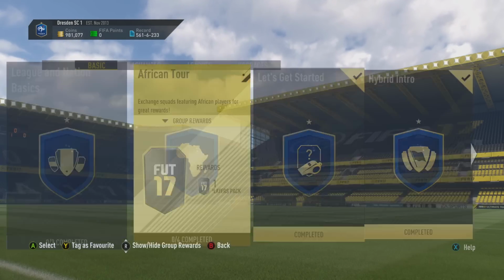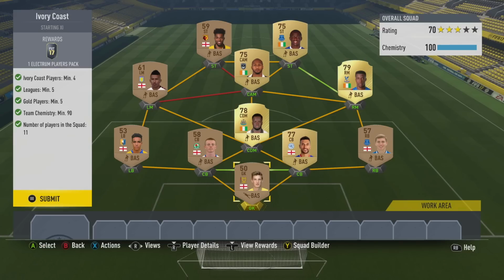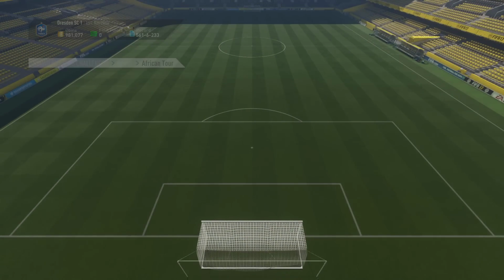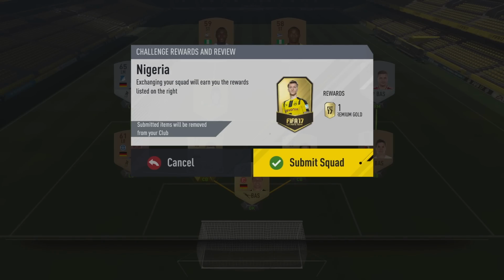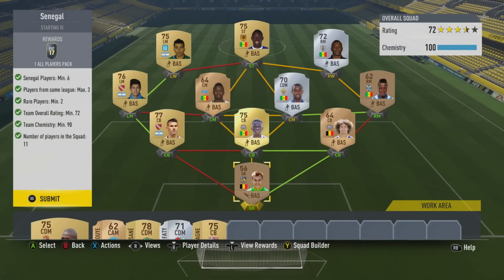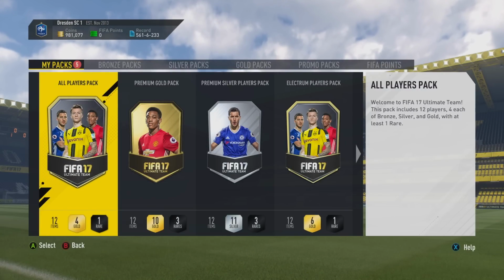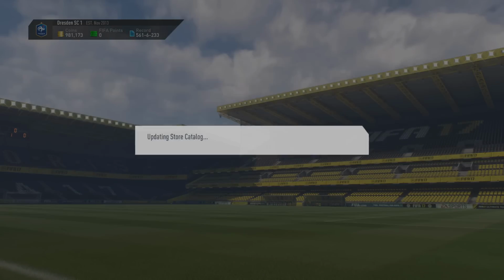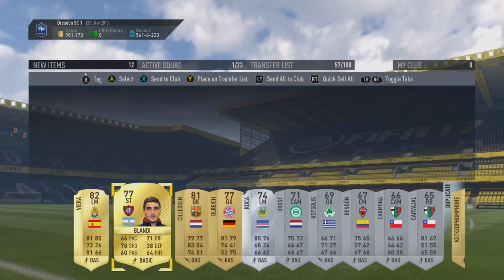THE ELECTRUM PACKS! *NEW* AFRICAN TOUR SBC! (COMPLETED) FIFA 17 ULTIMATE TEAM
FIFA 17 AFRICAN TOUR Squad Building Challenge - COMPLETED!
 How to complete the AFRICAN TOUR SBC challenge to get ELECTRUM reward packs!

 â—â–¬â–¬â–¬â–¬â–¬â–¬â–¬â–¬â–¬â–¬â–¬â–¬â–¬â–¬â–¬â–¬â–¬â–¬â–¬â–¬â–¬â–¬â–¬â–¬â–¬â–¬â–¬â–¬â–¬â–¬â—

 â—â–¬â–¬â–¬â–¬â–¬â–¬â–¬â–¬â–¬â–¬â–¬â–¬â–¬â–¬â–¬â–¬â–¬â–¬â–¬â–¬â–¬â–¬â–¬â–¬â–¬â–¬â–¬â–¬â–¬â–¬â—

 â—â–¬â–¬â–¬â–¬â–¬â–¬â–¬â–¬â–¬â–¬â–¬â–¬â–¬â–¬â–¬â–¬â–¬â–¬â–¬â–¬â–¬â–¬â–¬â–¬â–¬â–¬â–¬â–¬â–¬â–¬â—

 â—â–¬â–¬â–¬â–¬â–¬â–¬â–¬â–¬â–¬â–¬â–¬â–¬â–¬â–¬â–¬â–¬â–¬â–¬â–¬â–¬â–¬â–¬â–¬â–¬â–¬â–¬â–¬â–¬â–¬â–¬â—

 Today i provide you with a fifa 17 ultimate team squad building challenge video. I offer the solution to the FIFA 17 â€˜AFRICAN TOURâ€™ SBC on fifa 17, the FIFA 17 â€˜IVORY COASTâ€™ SBC on FUT17, the FIFA 17 â€™MOROCCOâ€™ SBC, FIFA 17 â€˜NIGERIAâ€™ SBC & the FIFA 17 â€˜SENEGALâ€™ SBC By completing these challenges, we will receive a huge selection of expensive packs for free, including the premium electrum players pack!

 FIFA 17 Squad Building Challenges
 FIFA 17 AFRICAN TOUR SBC
 FIFA 17 BASIC AFRICAN TOUR SBC
 FIFA 17 SBC HELP
 HOW TO COMPLETE AFRICAN TOUR SBC

 Artist
 â–½ Follow Jim Yosef